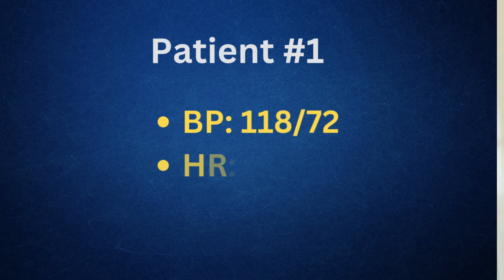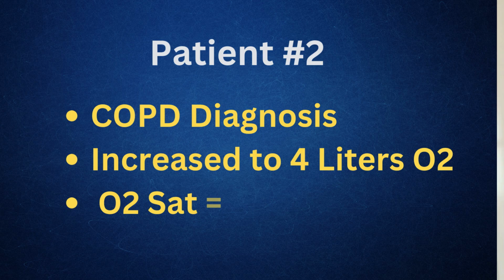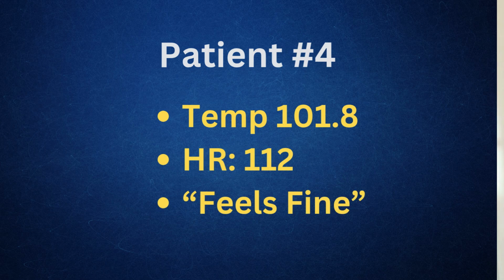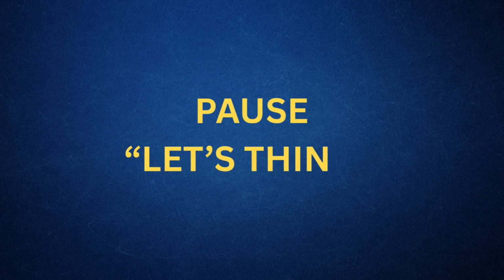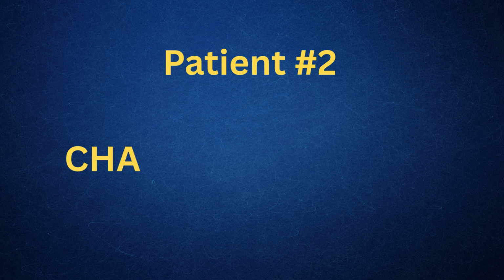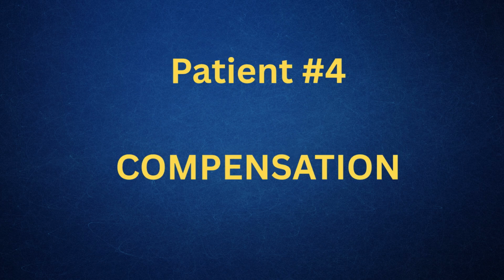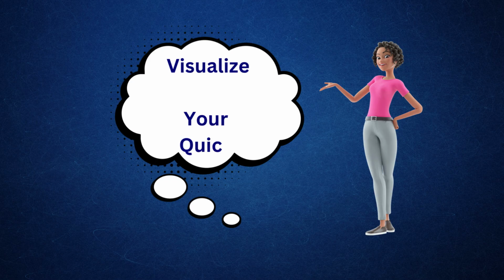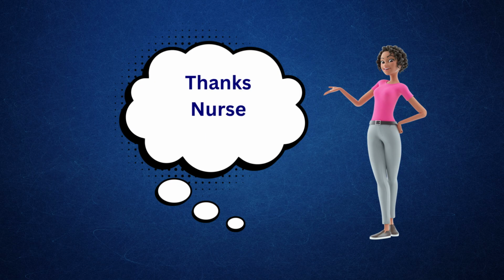Stop Guessing: Prioritization That Makes Sense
Advanced prioritization isn’t about memorizing rules—it’s about recognizing threat patterns, hidden instability, and time sensitive cues. In this Deep Dive, we walk through a realistic four patient scenario using the 4 Ps: Pause, Prioritize Wisely, Plan Smart, and Prove Progress.

You’ll learn how to spot decline, avoid distractors, and choose the action that protects the patient first.

Perfect for nursing students, new grads, and anyone building clinical judgment.

⏱TIMESTAMPS⏱
00:00 - 01:10 - Introduction to 4 Patient Cases
01:11- - 01:48 - Student Struggle
01:49 -  03:14 - Applying the 4 Ps Model
03:15 - 03:43 - Tessa's First Visual Aid
03:44 - 04:39 - Deep Dive in the 4 Patients
04:40 - 05:00 - The Hidden Clues
05:01 - 05:45 - Exploration of the 4 Ps
05:46 - 06:27 - Tessa's Second Visual Aid
06:28 - 07:13 - Closing